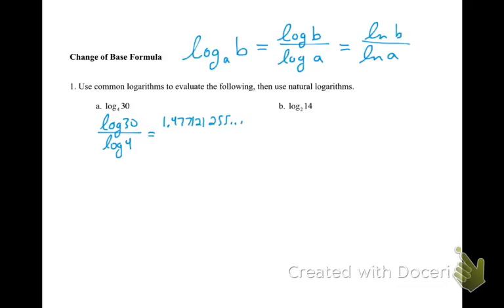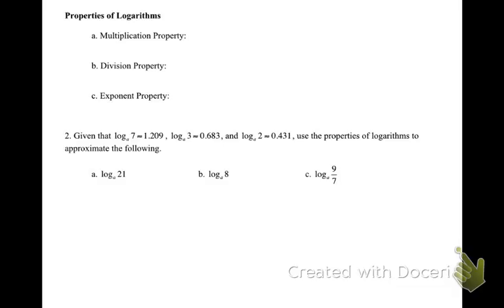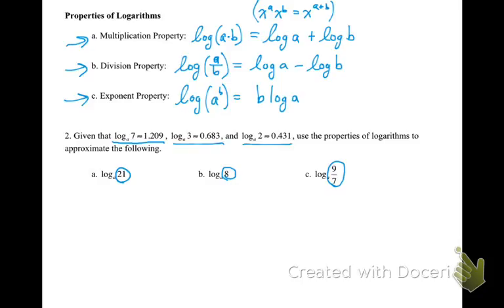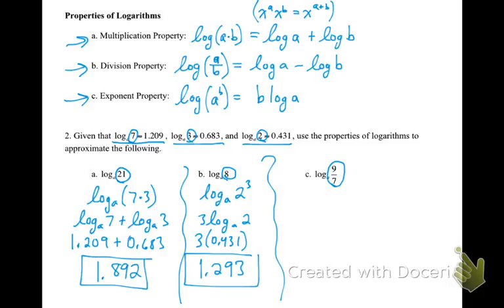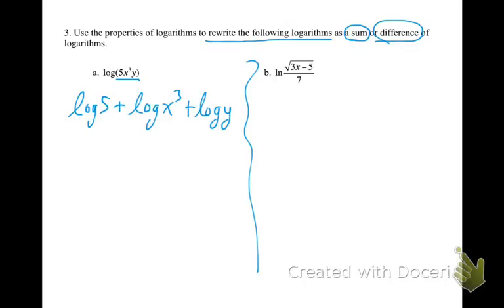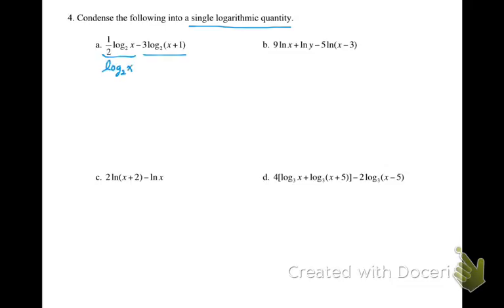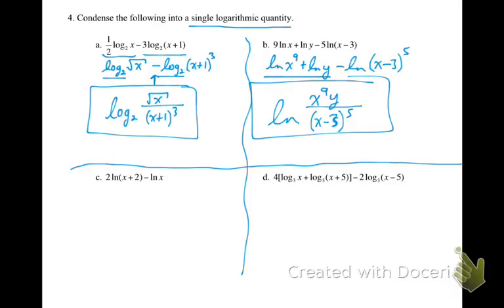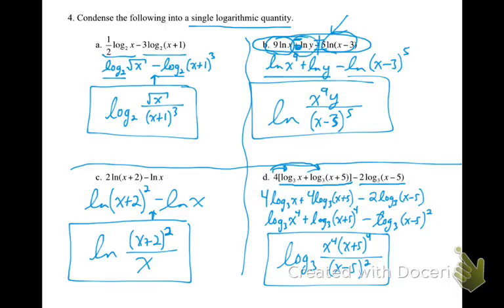5.2 Properties of Logarithms